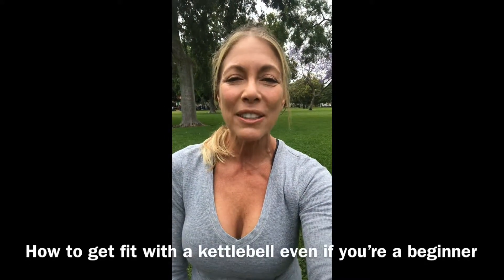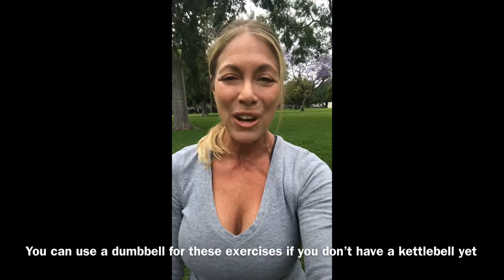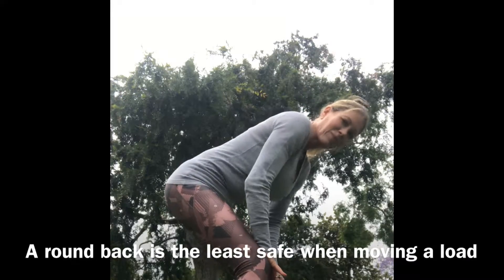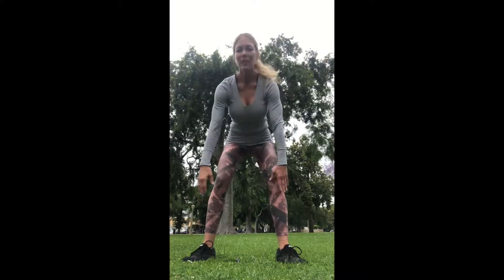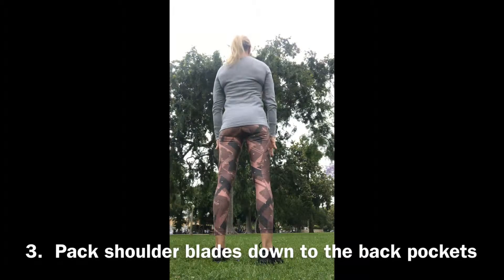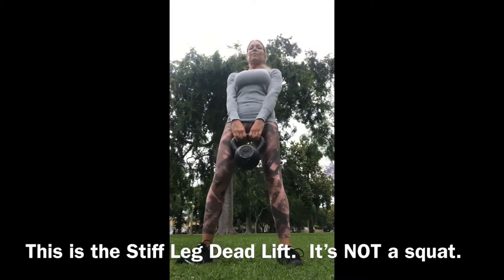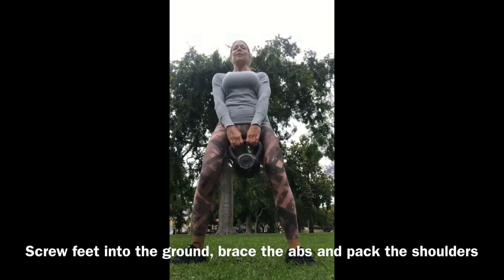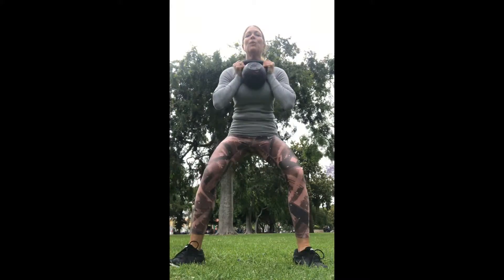Get Fit With Kettlebells part 1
Learn how to get fit with kettlebells step by step.  Some people are intimidated by kettlebells and I get it.  You may see people swinging and flinging them around at gyms and it looks flat out dangerous.  But I promise you kettlebells are pretty simple to learn.  In this video I teach you the 3 basic postures or movements that are used in almost every kettlebell exercise.  Learn these 3 movements and you'll be able  to do almost anything with a kettlebell without getting hurt.  You'll be surprised at how fast you get strong!

Need a kettlebell?  I have a professional relationship with Prosourcefit.com.
👍They offer top quality fitness gear at great prices.

💦Workout bundles of 20+ classes - 1 whole year of access for just $49: